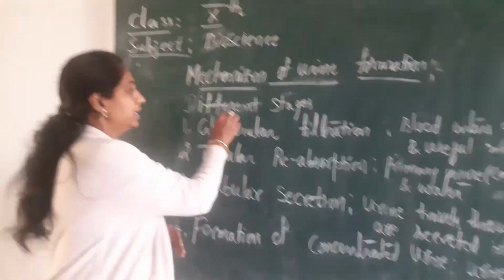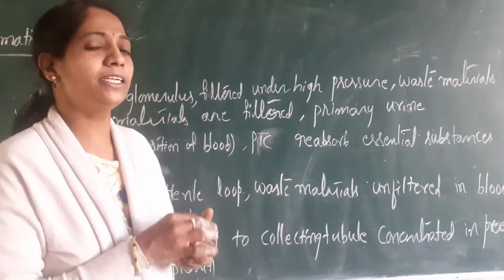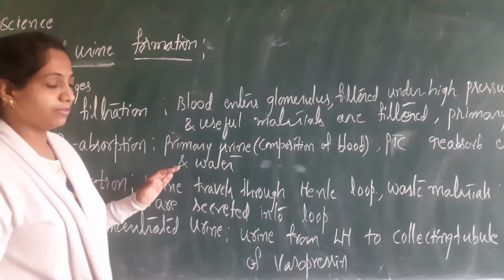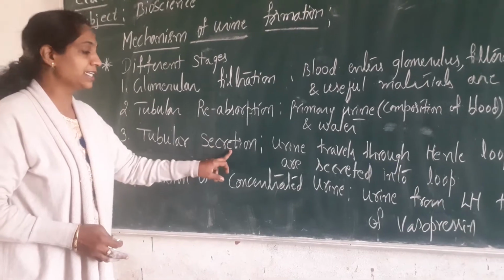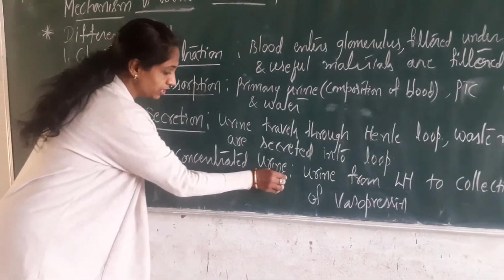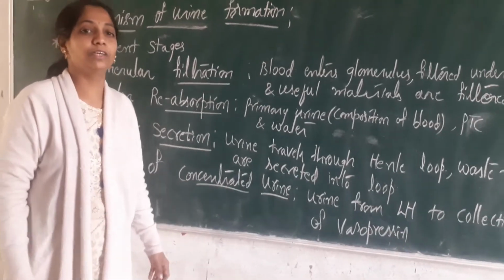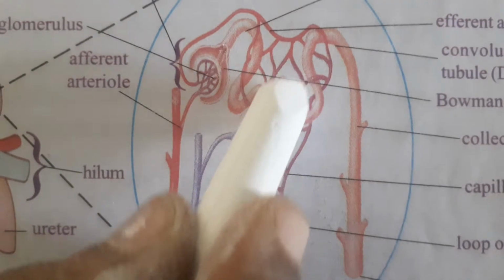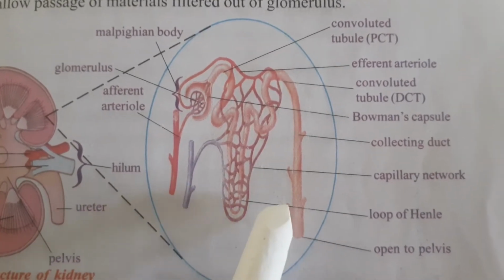6 December 2020(2)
nephron structure